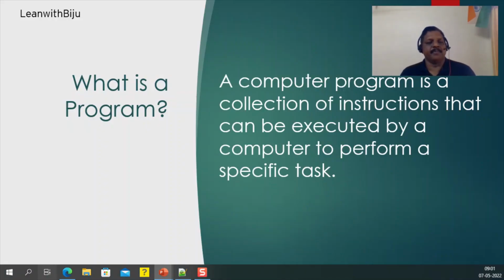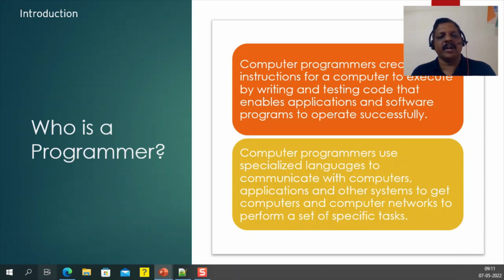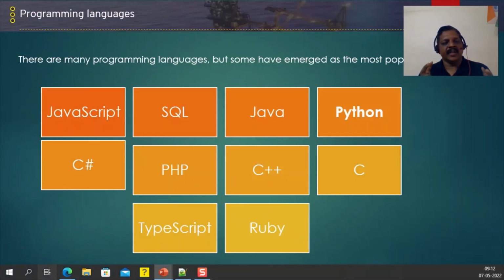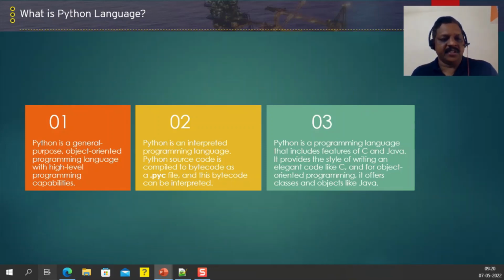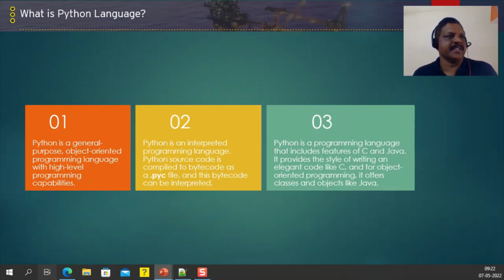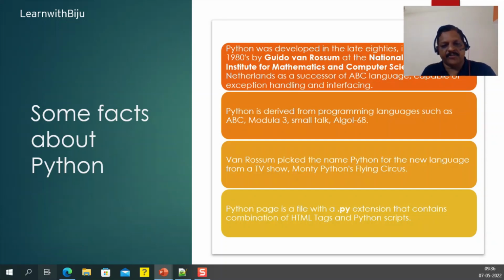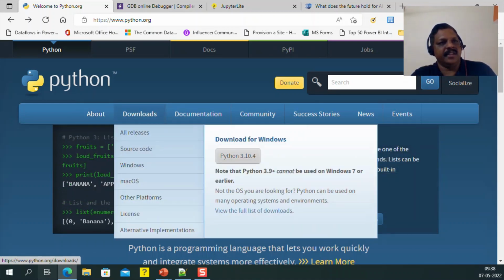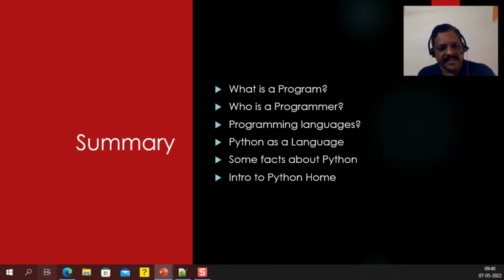Python Programming Introduction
Introduction to Python Scripting language covers topics like what is a Program, who is a Programmer, programming languages, Python as a Language, some facts about Python & Intro to Python Home